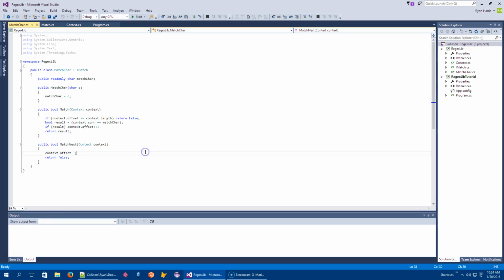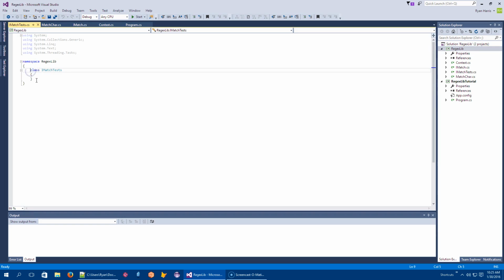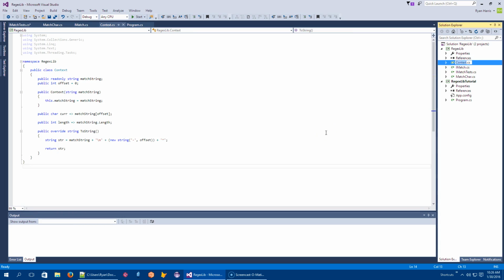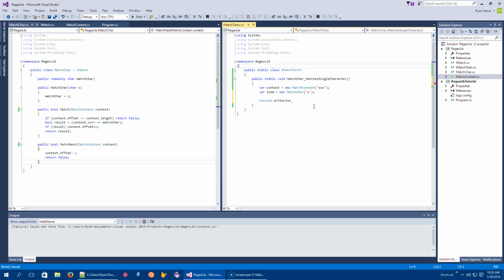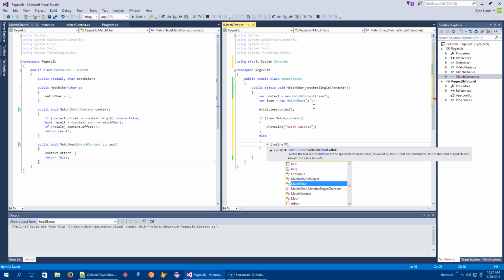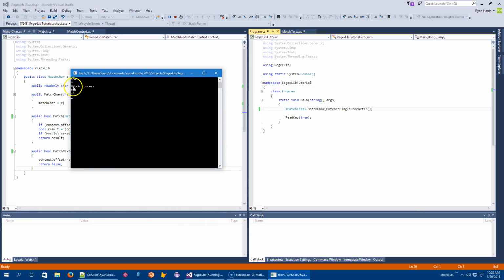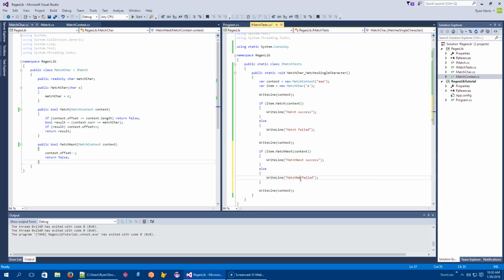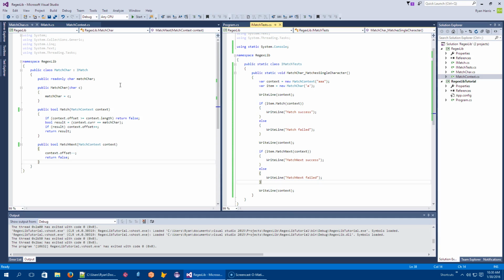Regex Lib in C# Part 3 - Sanity testing with MatchChar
Testing MatchChar and ensuring it backtracks correctly